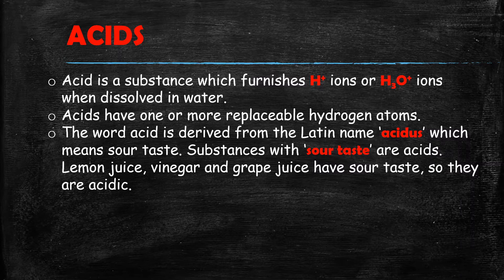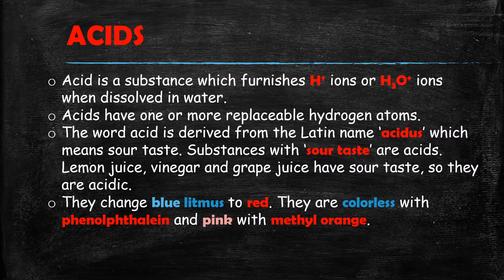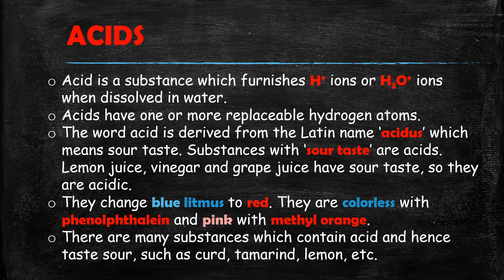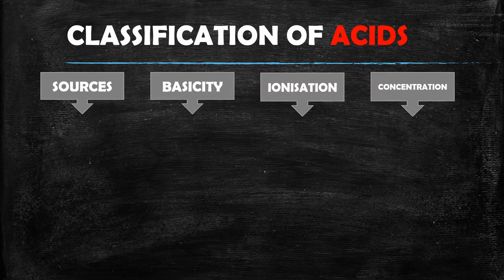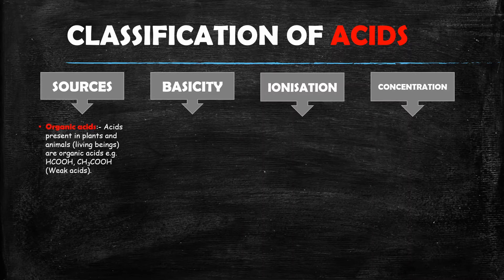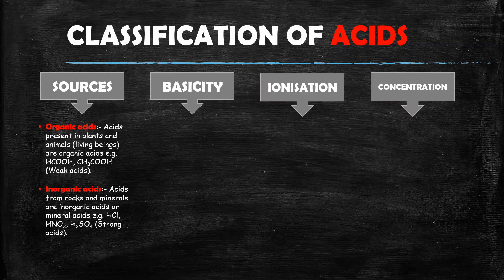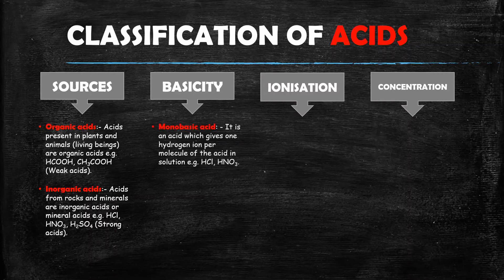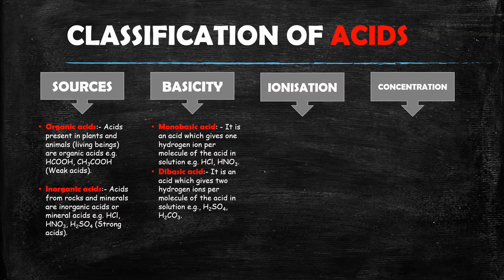Class 10 // Acids, bases and salts // Part 1 // Acids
Introduction and classification of acids.